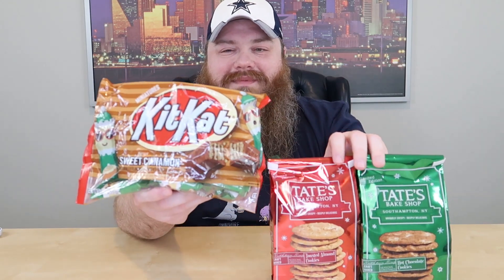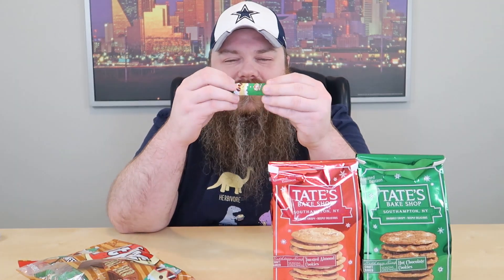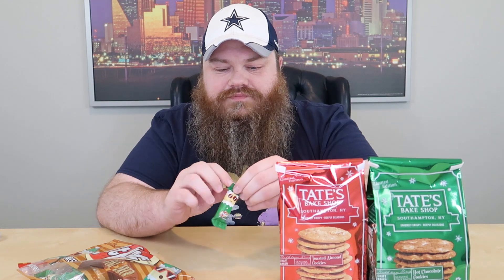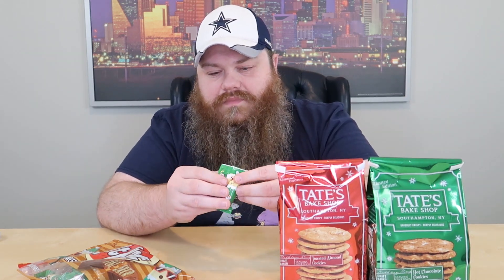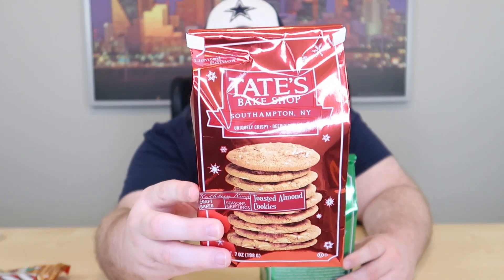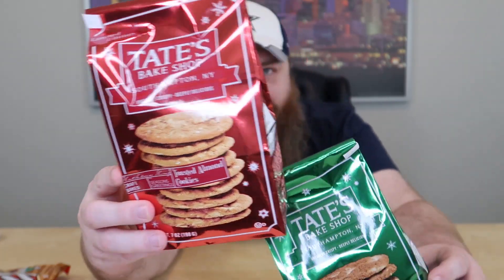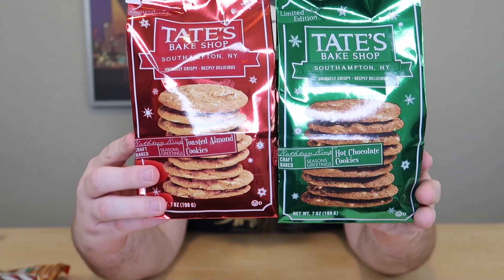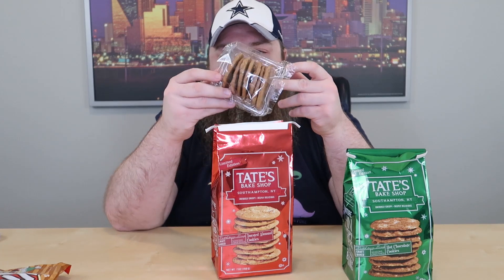Tates Bake Shop Christmas Cookies - Sweet Cinnamon Kit Kat - Try it Tuesday - Beardly Honest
Hey guys,
Had to try the new Holiday cookies! Have you seen them?

I share all my Beardly Honest opinions with you about different topics, reviews, and unboxings.

On the website you can see a description for all of our subscriptions we have featured on our Channel!